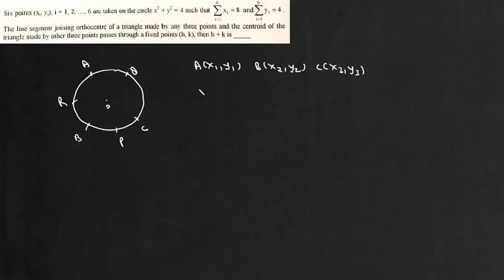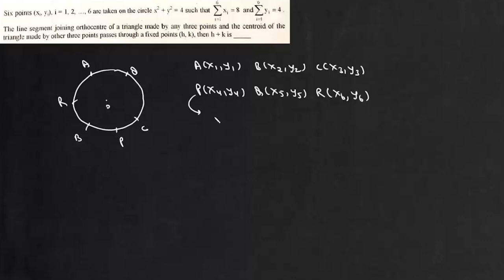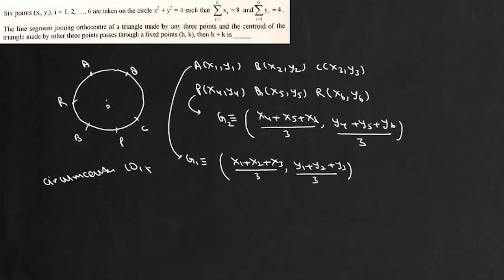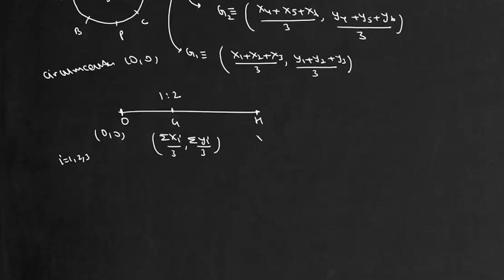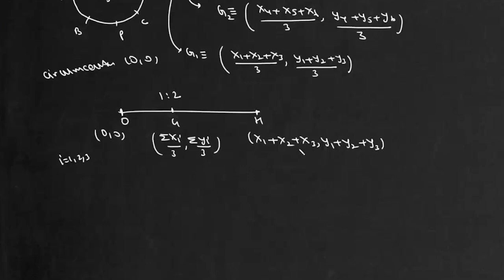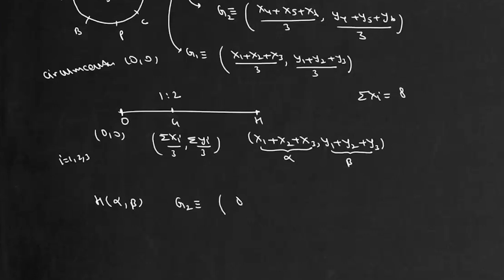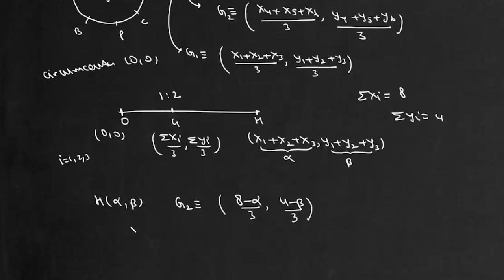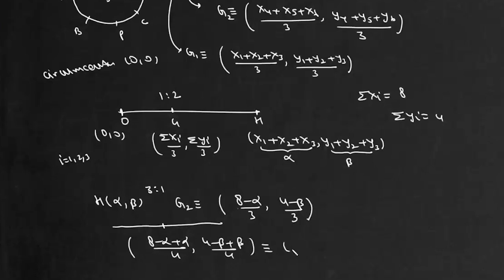JEE Delight | The line segment joining orthocenter & centroid of triangles formed by the six points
JEE Delight | The line segment joining orthocenter and centroid of triangles formed by the six points on the circle x^2+y^2=4